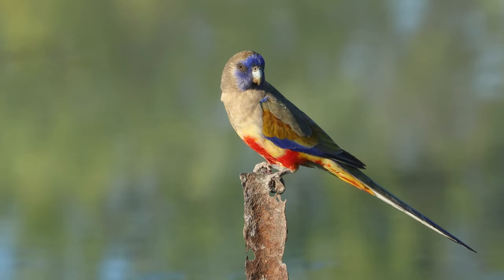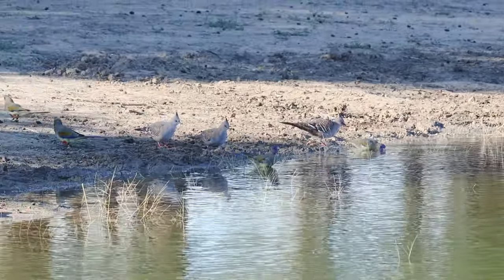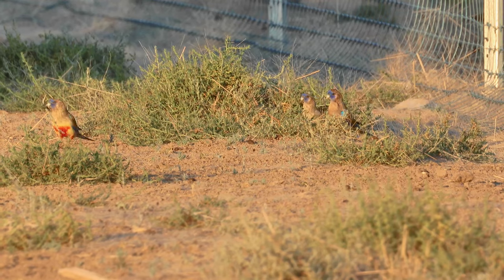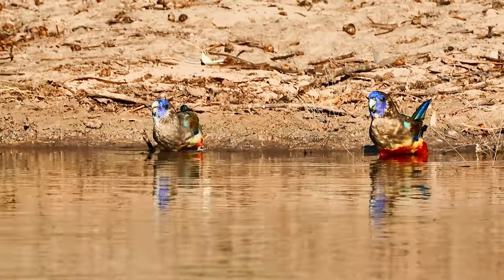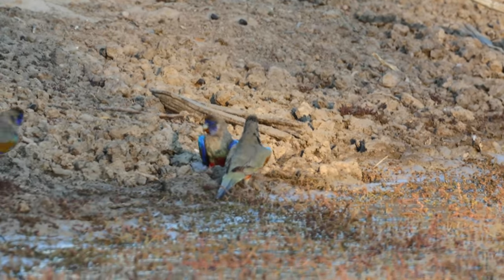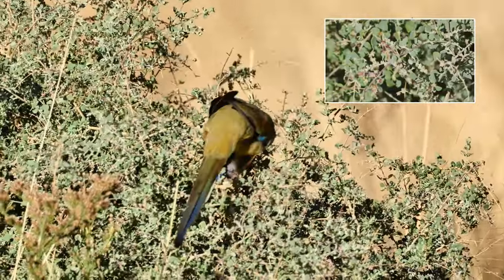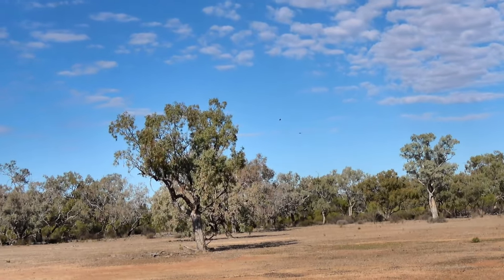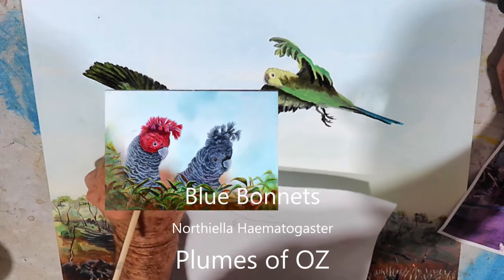The Blue Parrot of Australia - Blue Bonnets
A documentary on this dryland parrot. Filmed mostly in the Darling River basin. The diet and habitat of this bird are examined in detail. The great thing is that currently in 2023 the numbers have never been higher despite the problems of global climate change. For wildlife artists get to the end of video to see a preview of upcoming features.